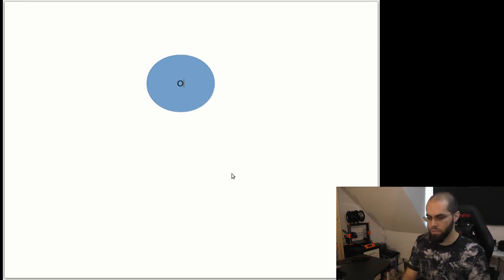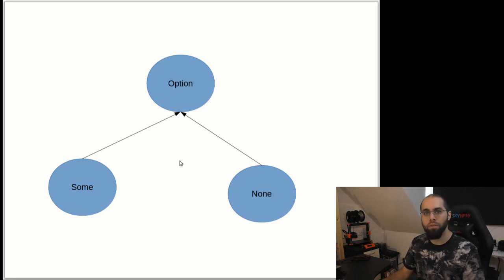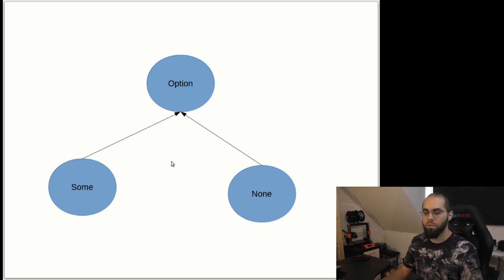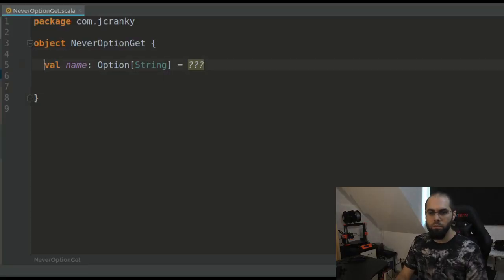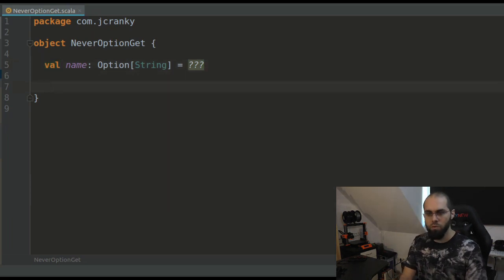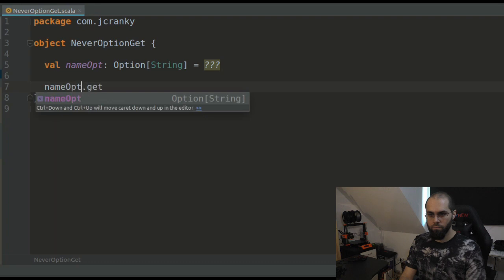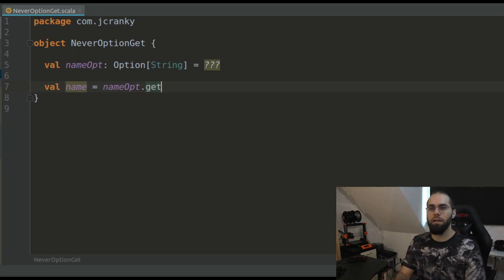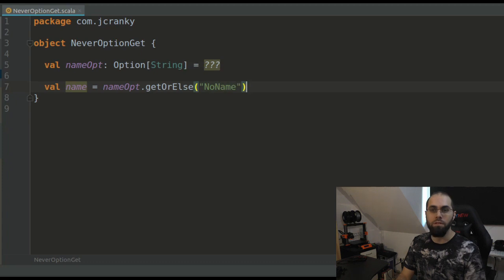Never use Option.get In Scala!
The get method, from the Option type in Scala, should never be used. In this video I discuss why this is the case, and present two simple alternatives.

Bottom line: Optional is for dealing with optional types, and the absence of values should be properly handled.